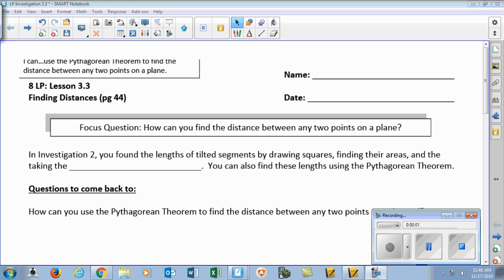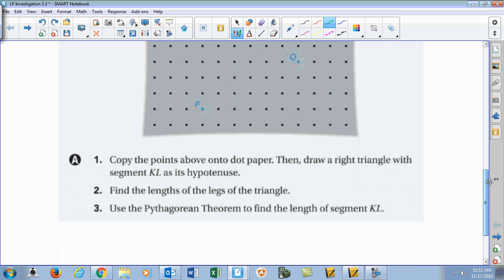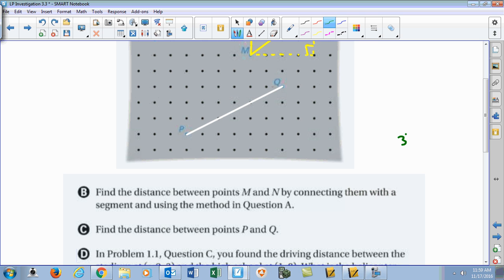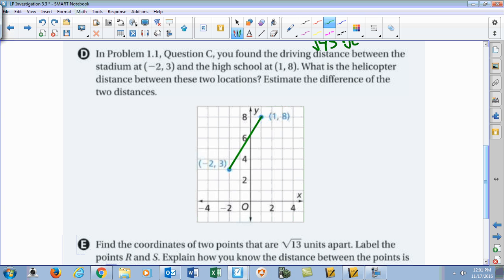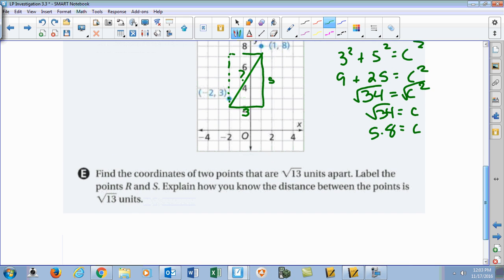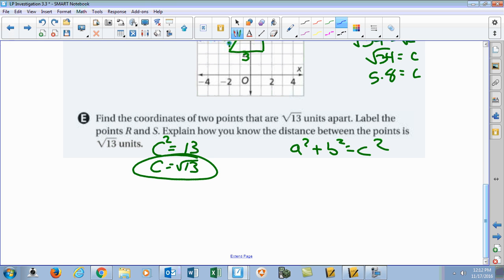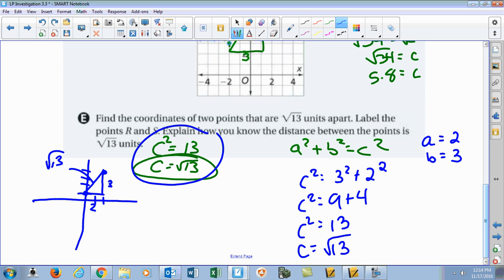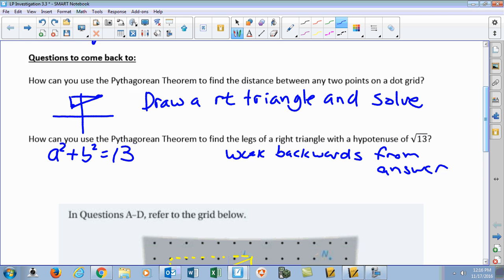LP Investigation 3.3